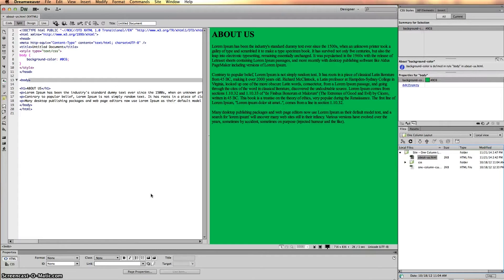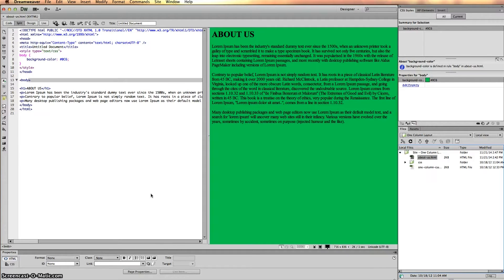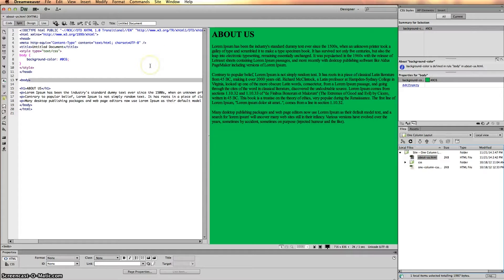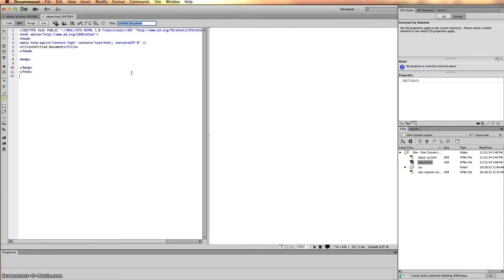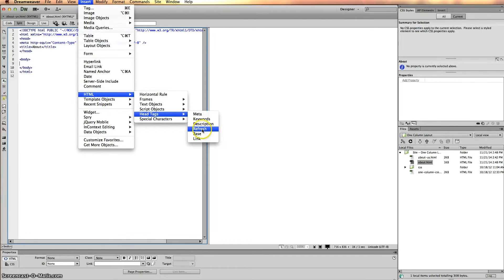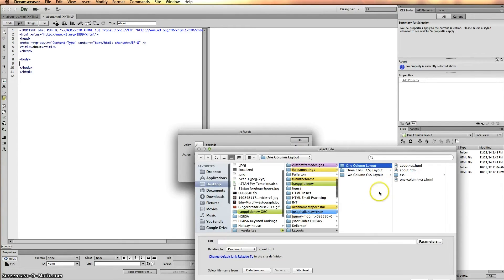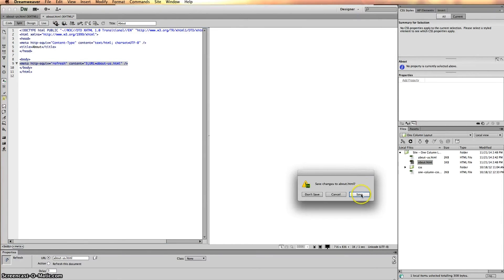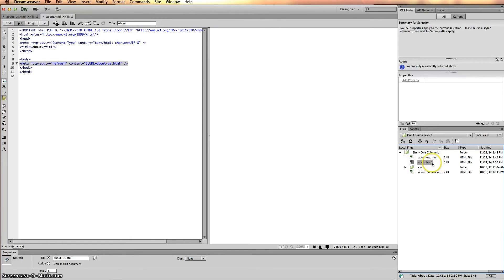Redirecting pages in Dreamweaver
I will show you how to forward or redirect old discontinued pages to new pages in Adobe Dreamweaver. Also known as a 301 redirect.